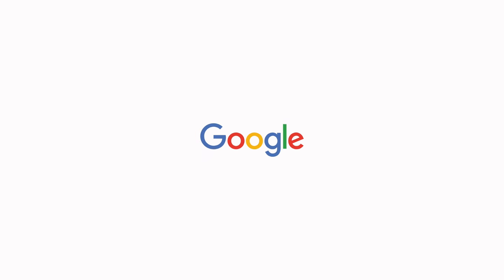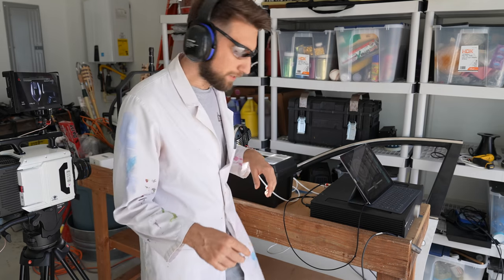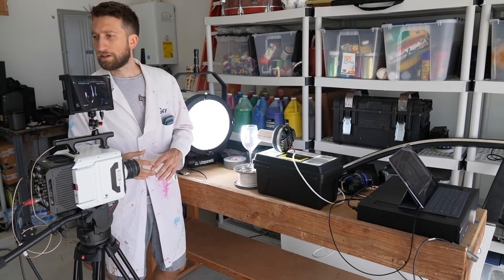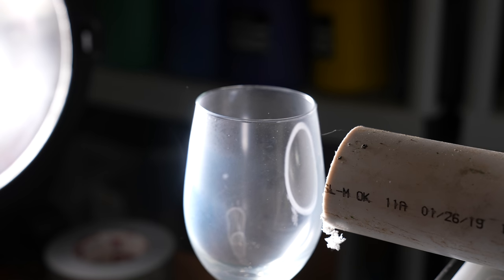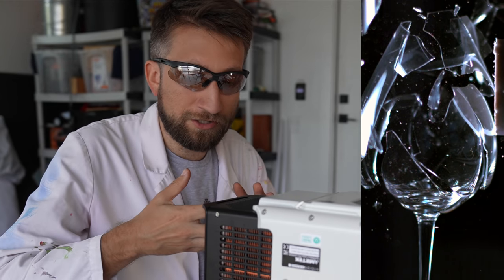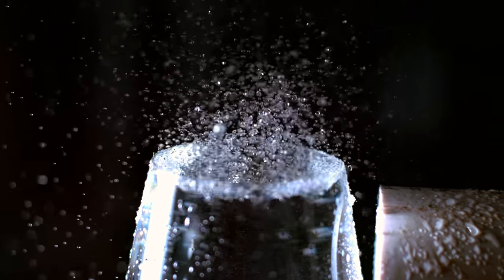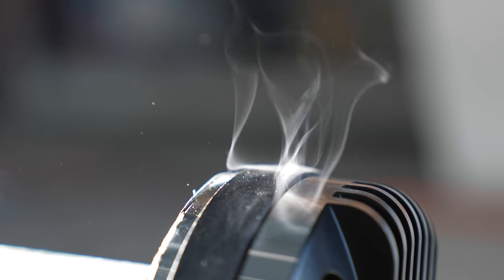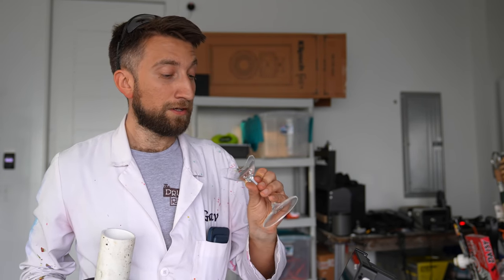Shattering a Wine Glass with Sound at 187,500FPS - The Slow Mo Guys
Gav plays a wine glass's least favourite sound at extreme volumes and captures the results at 187,500fps. That's around 7500x slower than you can see with your own face. Let’s be better consumers of information @google.
Do not watch this video if you have glass eardrums that resonate at 505hz.
Filmed with the Phantom TMX 7510 at 187,500fps